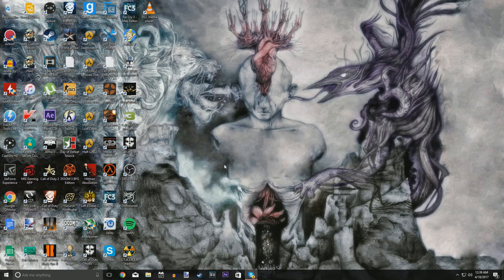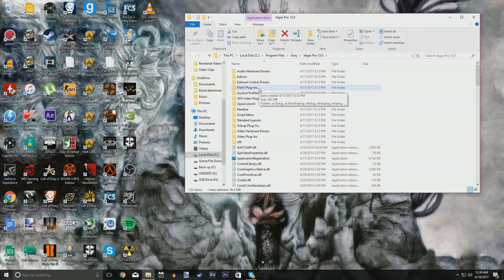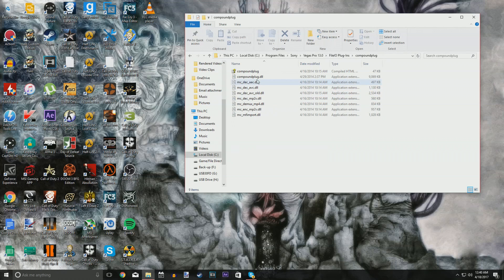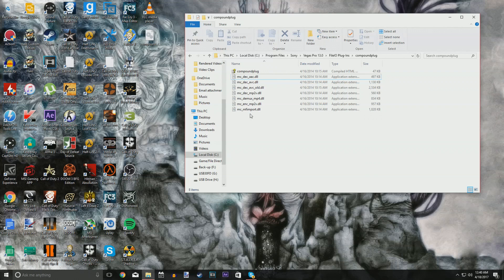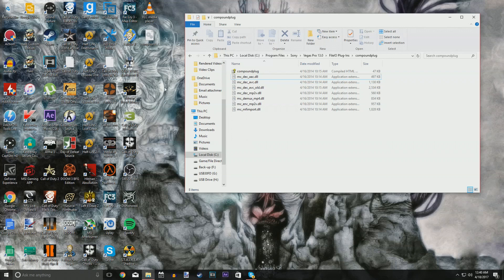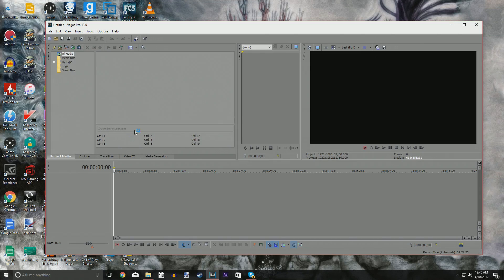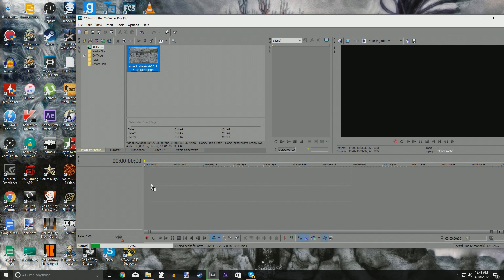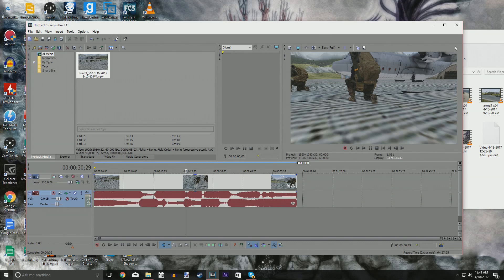[FIX] Sony Vegas Mp4 Issues | No Video Track, Only Audio [2018]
Hello everyone! It's Justin from SubVoid Media with a quick-fix for common Sony Vegas MP4 errors. These errors include but are not limited to:

No Video Tracks, only Audio Tracks
Not being able to import Mp4 videos at all
Various other codec related issues.